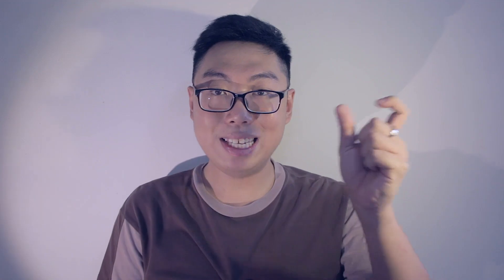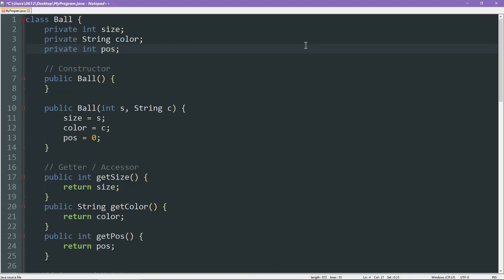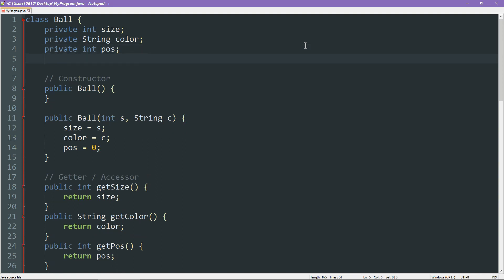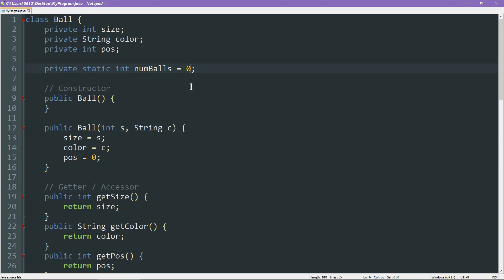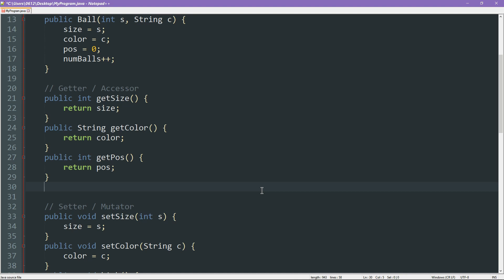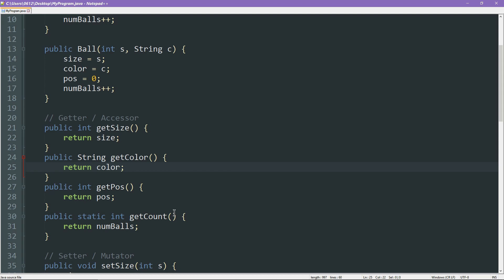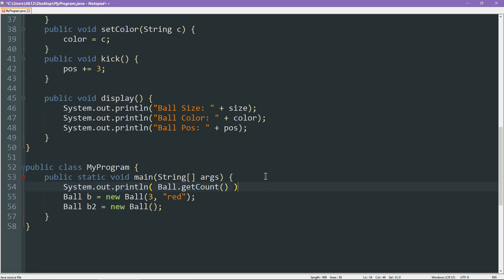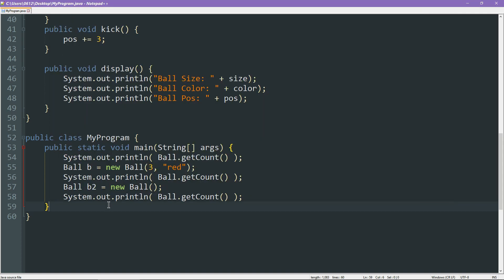Static Members - Object Oriented Programming 05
We've seen the "static" keyword a fair bit, but what does it really mean, and how does it affect our code? Today, we take a closer look!

= 0612 TV =
0612 TV, a sub-project of NERDfirst.net, is an educational YouTube channel. Started in 2008, we have now covered a wide range of topics, from areas such as Programming, Algorithms and Computing Theories, Computer Graphics, Photography, and Specialized Guides for using software such as FFMPEG, Deshaker, GIMP and more!